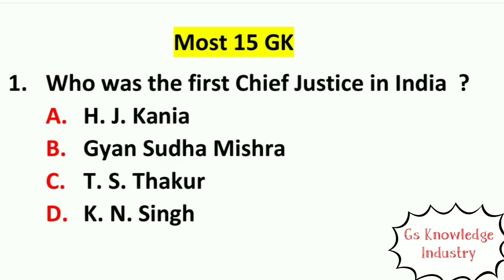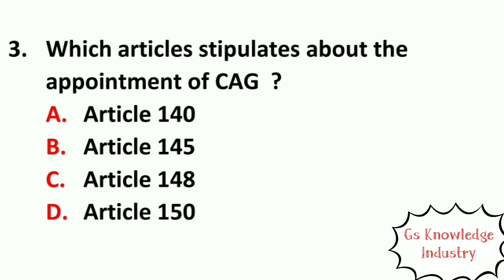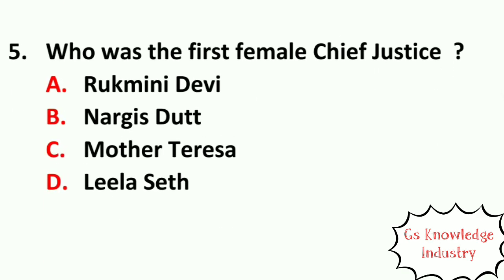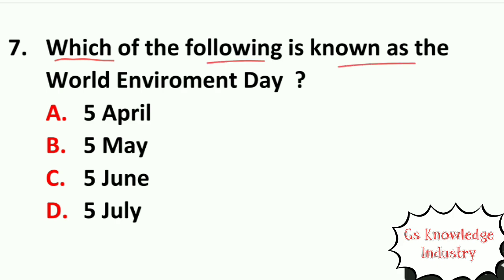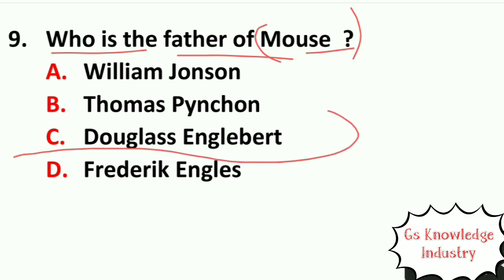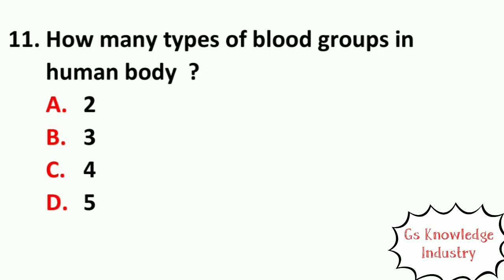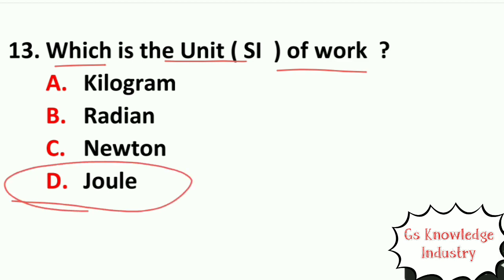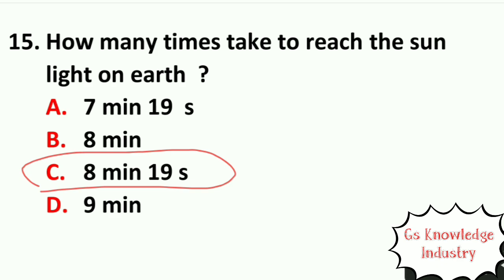Most Important 15 mix GK // All India Competitive GK in English // upsc, ias, ips, ssc, railway.. 💯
🔥🔥🔥🔥🔥          Gs Knowledge Industry              🔥🔥🔥🔥🔥

                    This video is very helpful video for who is preparing for competitive  exam. In this video you will get most 15 mix GK. Which are very very important for all competitive exam. This gk video will help in upsc, ias, ips, ssc, mts, cgl, chsl, gd, defence, police, railway all kind of competitive exam  .

                                              Most 15 GK

1. Who was the first Chief Justice in India  ?
A. H. J. Kania
B. Gyan Sudha Mishra
C. T. S. Thakur
D. K. N. Singh

2. Who appoints the Comptroller and Auditor General in India  ?
A. President
B. Supreme Court
C. Prime Minister
D. Member of Parliament

3. Which articles stipulates about the appointment of CAG  ?
A. Article 140
B. Article 145
C. Article 148
D. Article 150

4. Who was the first woman speaker of Lok Sabha  ?
A. Nargis Dutt
B. Meira Kumar
C. Asha Poorna Devi
D. Vijaya Laxmi Pandit

5. Who was the first female Chief Justice  ?
A. Rukmini Devi
B. Nargis Dutt
C. Mother Teresa
D. Leela Seth

6. Which of the following is known as the World  Cancer Day  ?
A. 4 January
B. 4 February
C. 4 March
D. 4 April

7. Which of the following is known as the World Enviroment Day  ?
A. 5 April
B. 5 May
C. 5 June
D. 5 July

8. Who is the father of Computer  ?
A. Charles Babbage
B. Charles Dickens
C. Herbert George Wells
D. Stephen Hawkings

9. Who is the father of Mouse  ?
A. William Jonson
B. Thomas Pynchon
C. Douglass Englebert
D. Frederik Engles

10. Who was the first test tube baby of world  ?
A. Harsha
B. Louise Joy
C. Caroline
D. Toni Morison

11. How many types of blood groups in human body  ?
A. 2
B. 3
C. 4
D. 5

12. What is the PH of human blood  ?
A. 7.4
B. 7.5
C. 7.6
D. 7.7

13. Which is the Unit ( SI  ) of work  ?
A. Kilogram
B. Radian
C. Newton
D. Joule

14. Which is the Unit ( SI  ) of Volume  ?
A. Kilogram
B. Cubic Metre
C. Square Metre
D. Metre

15. How many times take to reach the sun light on earth  ?
A. 7 min 19  s
B. 8 min
C. 8 min 19 s
D. 9 min

                                             Answer Sheet :-

1.A , 2.A , 3.C , 4.B , 5.D , 6.B , 7.C , 8.A , 9.C , 10.B , 11.C , 12.A , 13.D , 14.B , 15.C